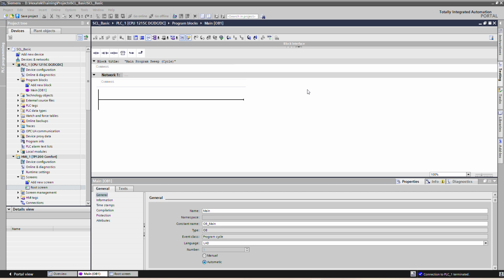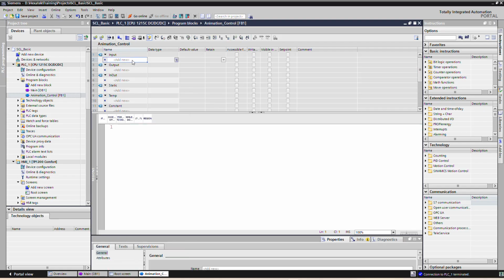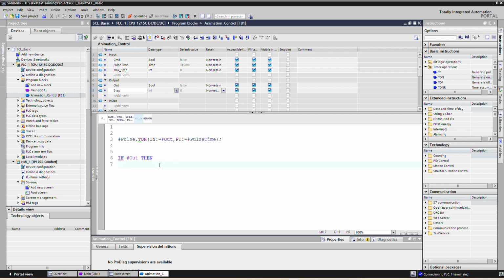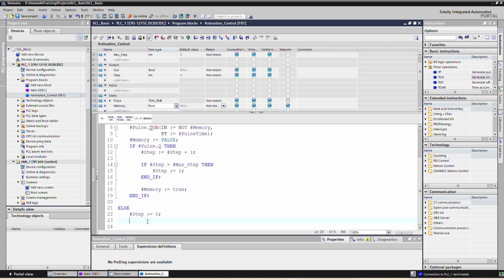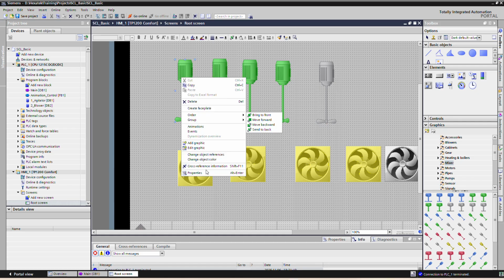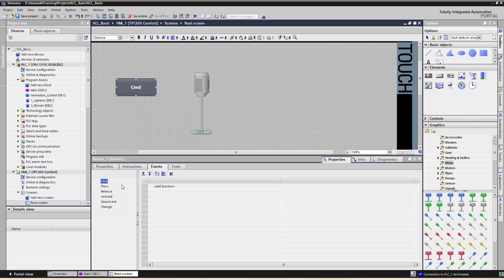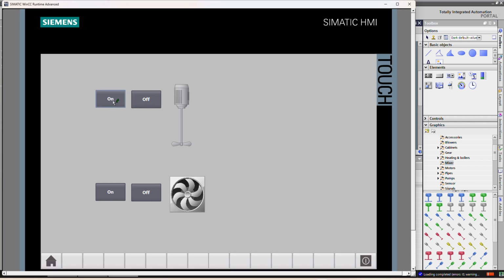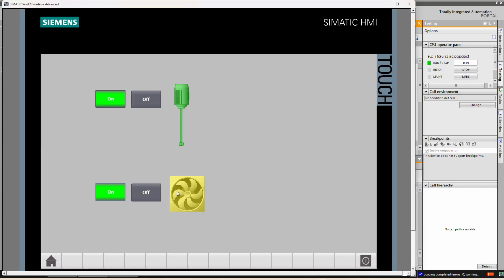TIA Portal Animation: Mixer & Blower Rotation Tutorial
This video describe how to animate rotating objects in TIA Portal.